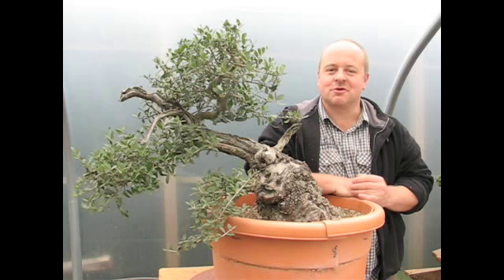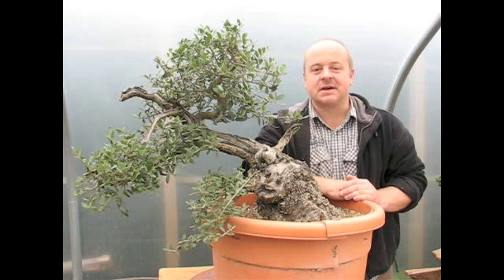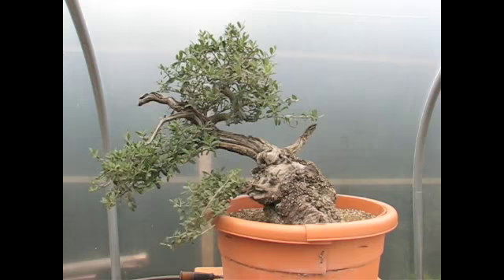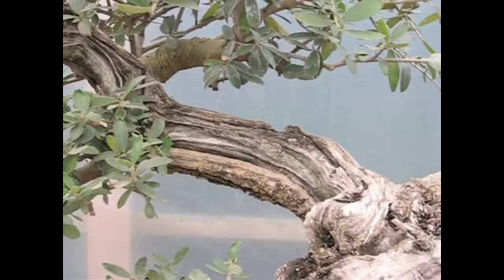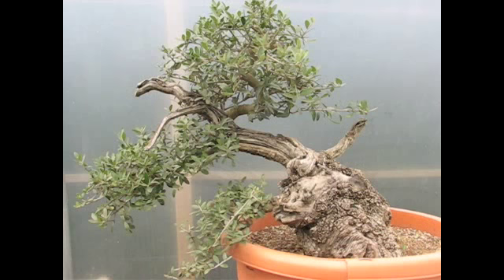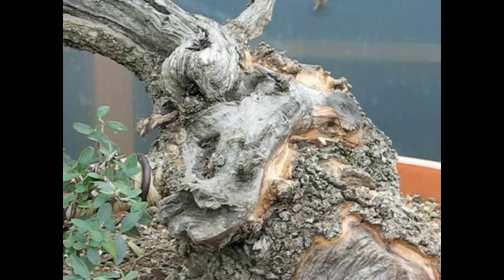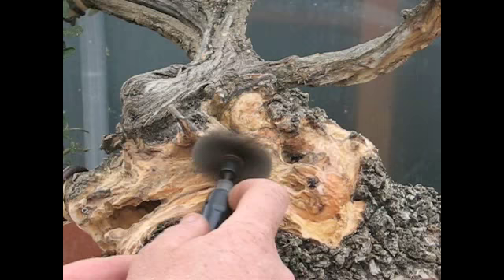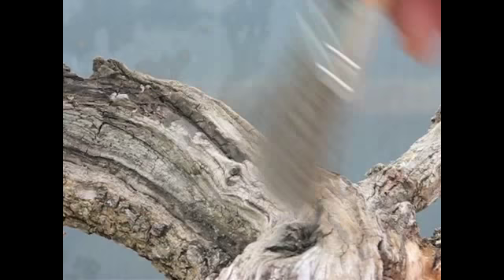Copy of Creating Bonsai from an Olive Tree Stump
Graham Potter from Kaizen Bonsai demonstrates on an Olive Tree.
Music removed for copyright reasons.